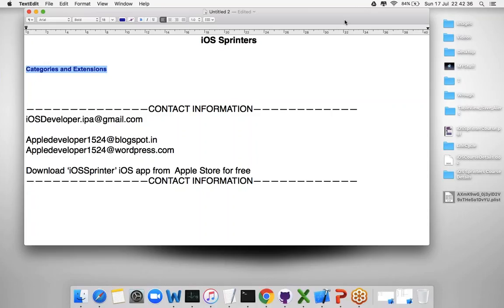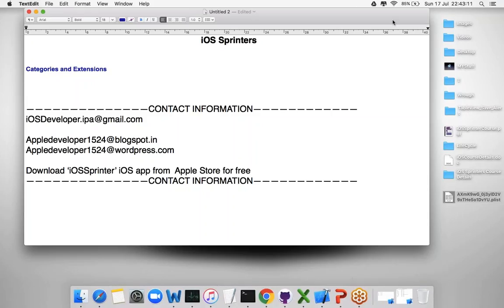'iOS Sprinter' APP - Categories & Extensions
Scope: Will discuss about Categories , Extensions and few important question on it.